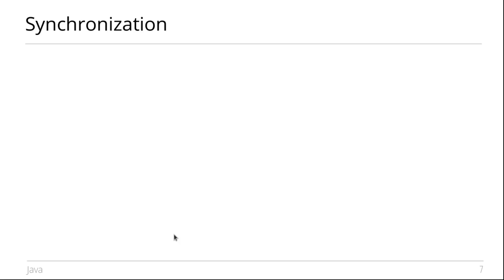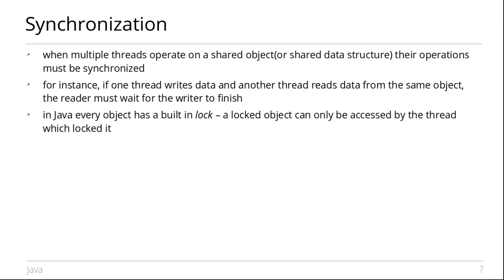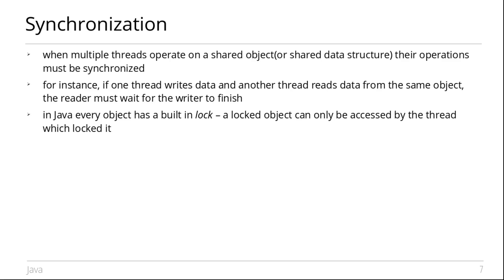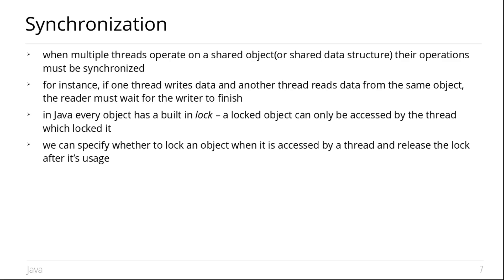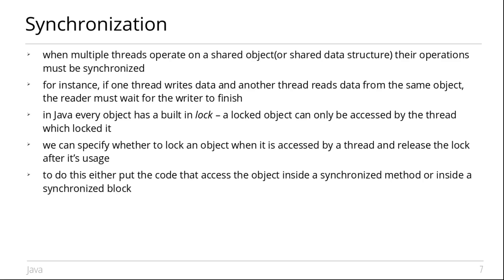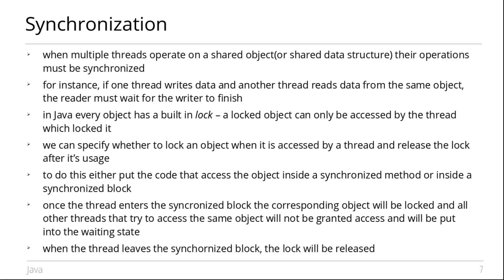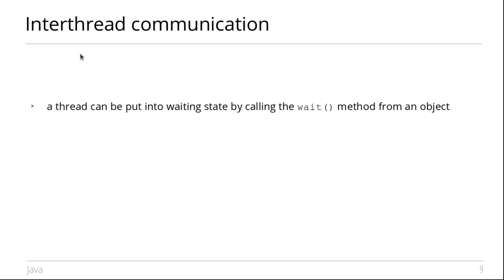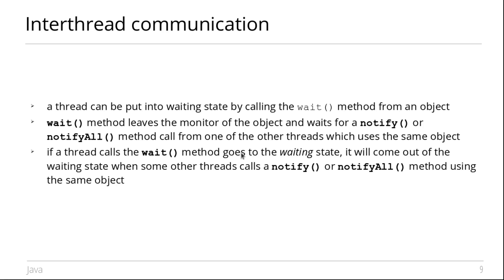CM.5152 - L14.02 - Multithreaded Programming II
Synchronization in threads